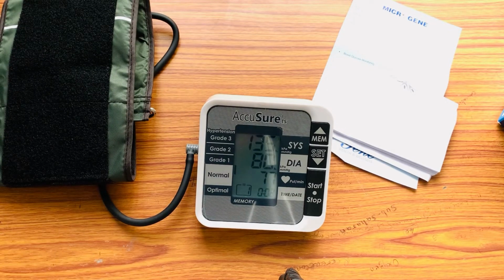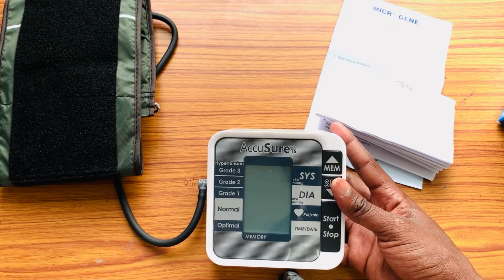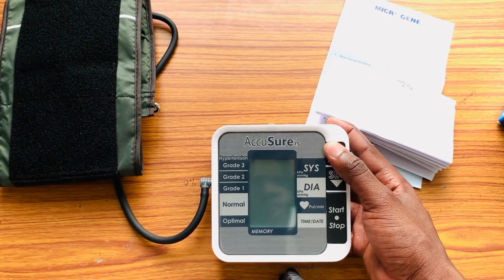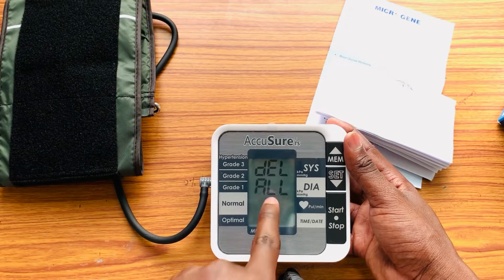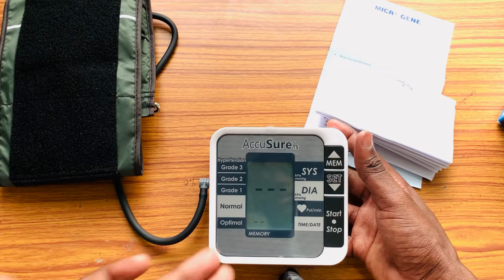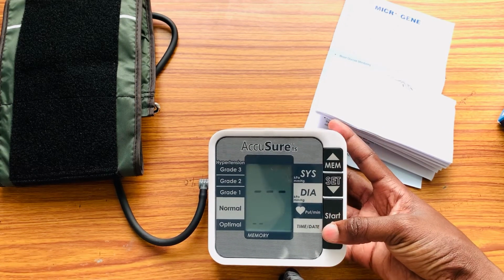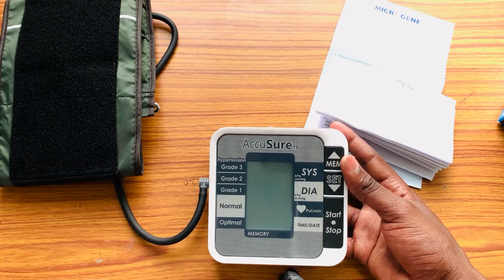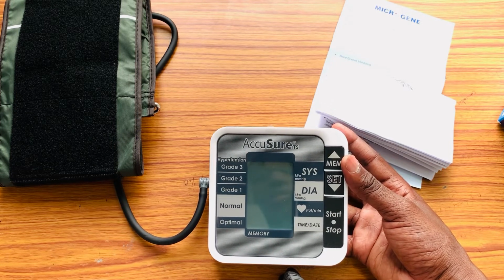How to Delete Patient Data From Your BP